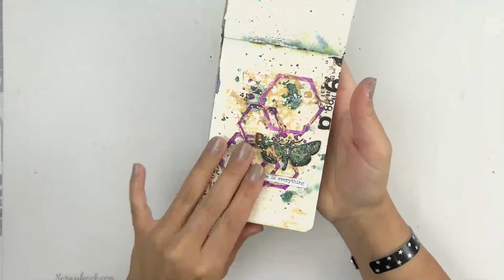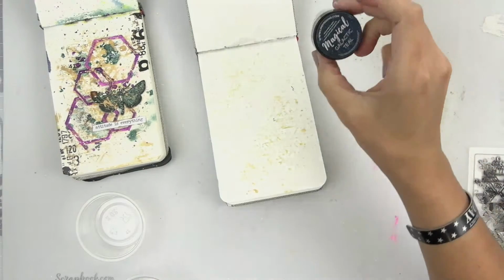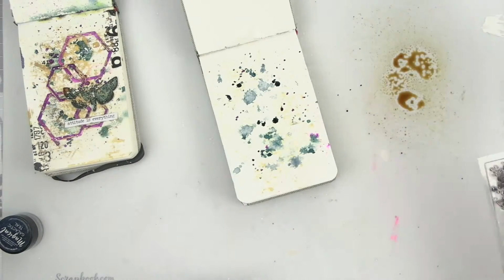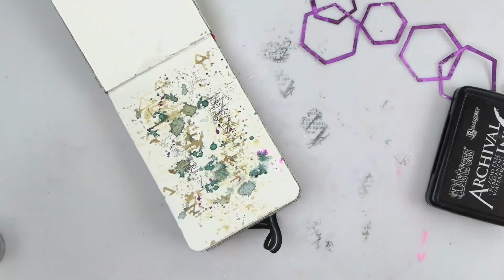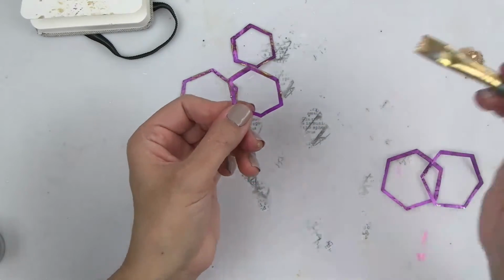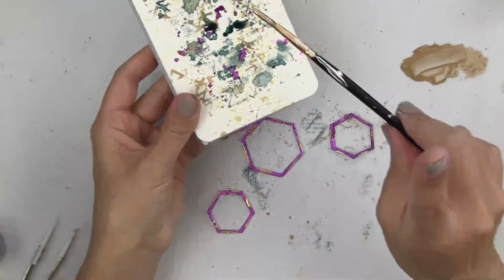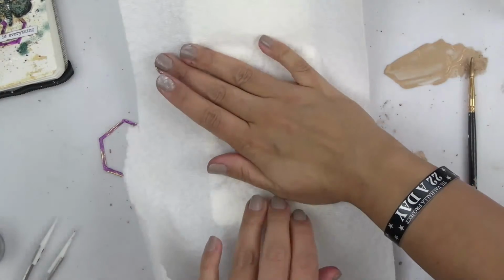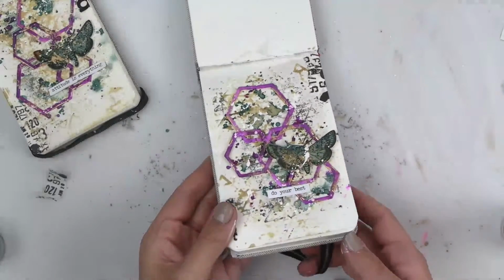Mixed Media Techniques Made Simple!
I often get comments like "you make it look so easy" I am here to tell you it really is simple. I want to show you how simple creating a mixed media project can be and walk you through it step by step. I will break it down into easy manageable steps that I know you can do!
——— S U P P L I E S ———
• Amazon.com: tumuarta Watercolor Journal

• Ranger Ink Tim Holtz Antique Linen Distress Spray Stain

• Ranger Ink - Tim Holtz - Distress Foundry Wax - Kit 2

• Ranger Ink Tim Holtz Mini Kit Three Distress Archival Ink Pads

• Sizzix - Tim Holtz - Big Shot Switch Plus Machine - Black

Favorite places to shop
Some music came with the purchase of Filmora